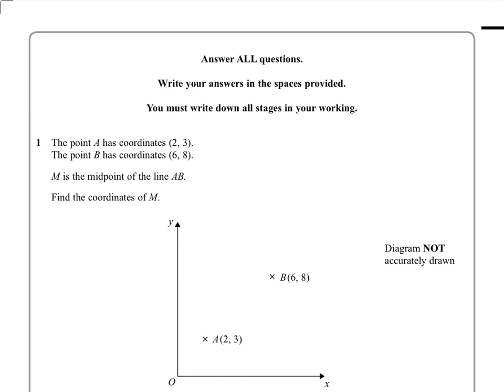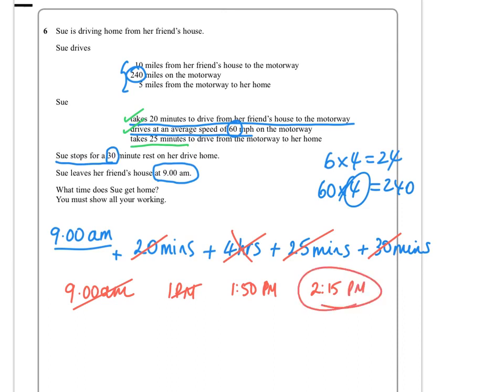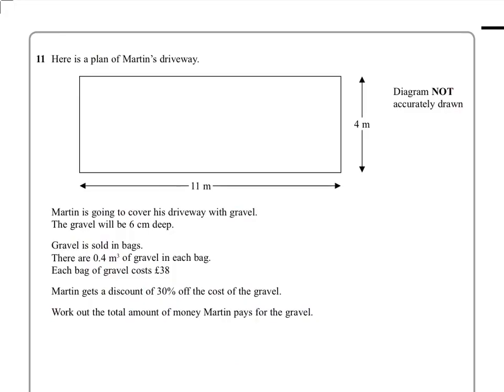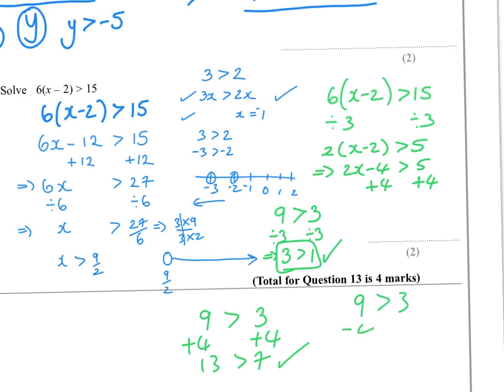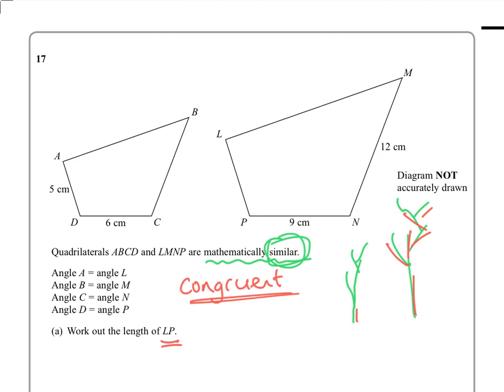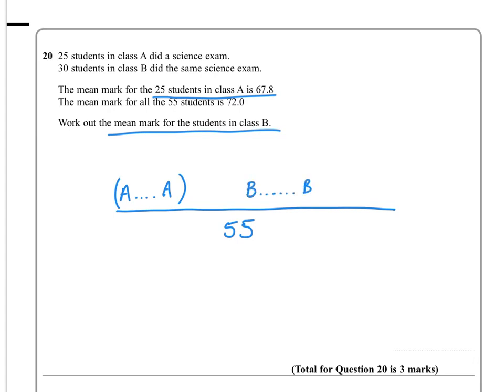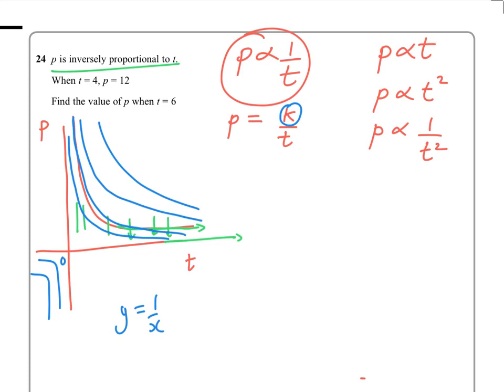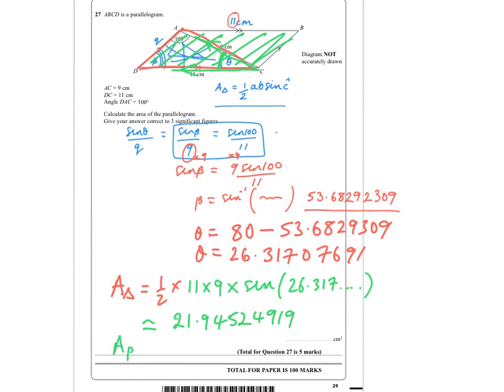GCSE Maths Edexcel June 2014 Calculator FULL PAPER